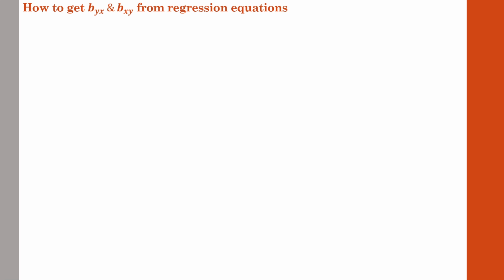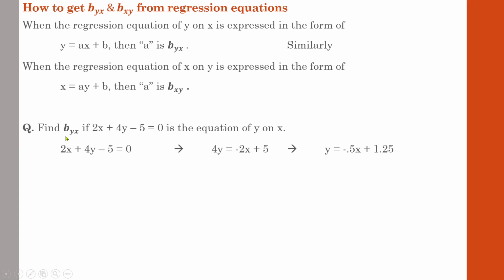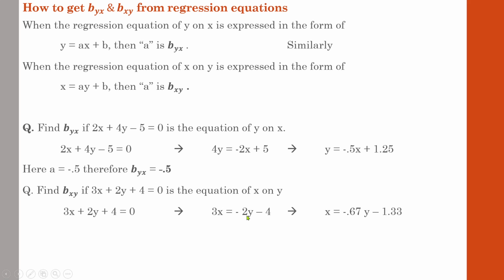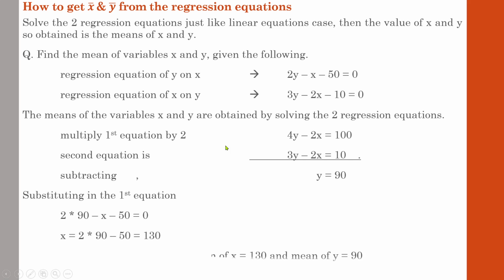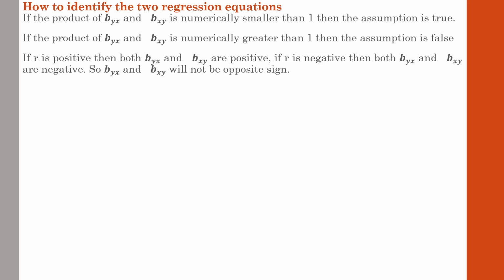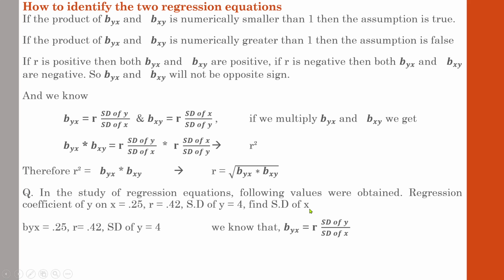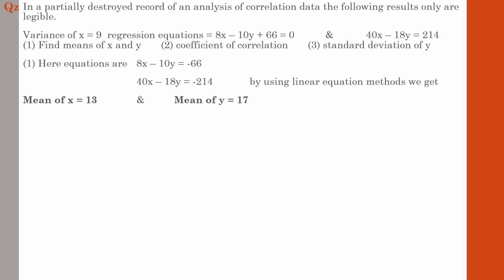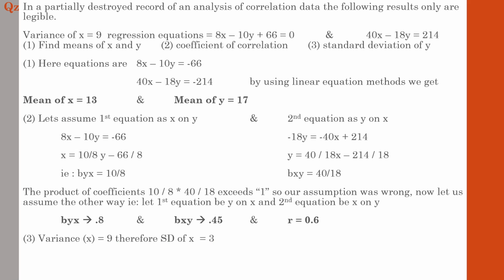Quantitative techniques for business 20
How to get byx & bxy from regression equations, cases, how to get means of x & y from the regression equations, cases, how to identify the 2 regression equations, cases